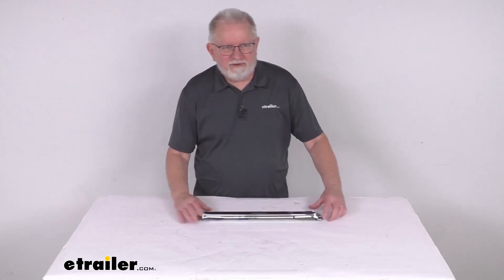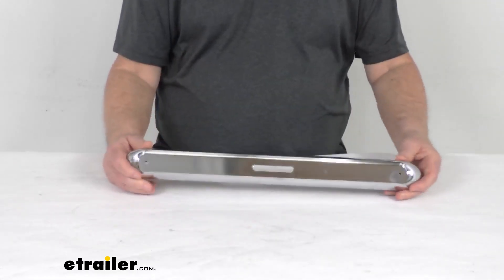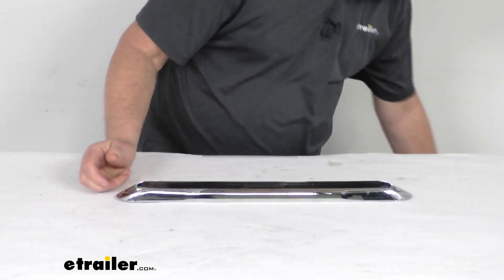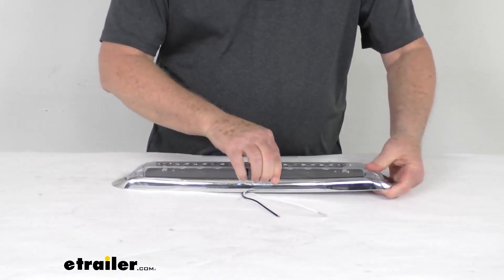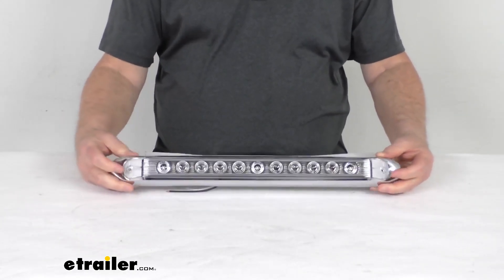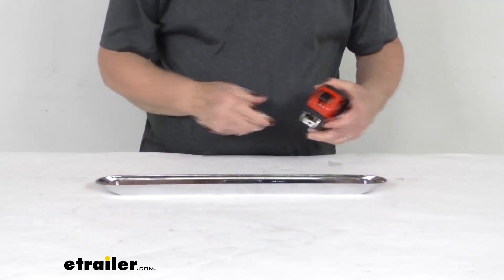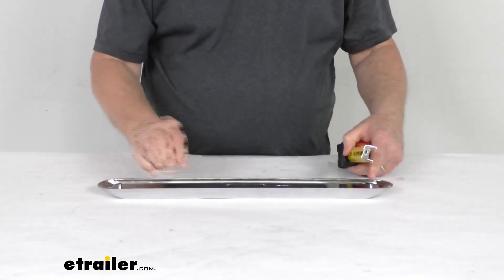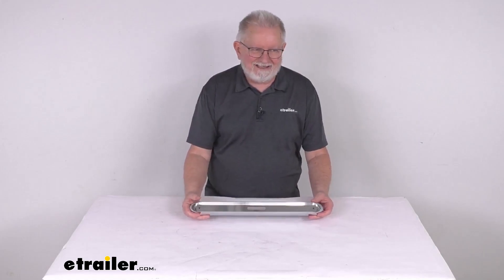etrailer | Review of Optronics Trailer Lights - Surface Mount Chrome Base - A79CB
Hello everybody, this is Jeff at etrailer.com.  Today we're gonna take a look  at the surface-mount chrome base  for the Thin Line Series LED lights.  Now this chrome base is a surface mount design,  lets you install your Thin Line Series lights either  vertically or horizontally to the rear view trailer.  It is a chrome plastic construction  and it's chrome base will enhance the appearance  of your Thin Light Series LED lights.  Now on our product page for this part number,  it does list the part numbers of the lights  that will work in this space,  and I happen to pull one of those,  just to show you how it works.  Here's one of those lights.

You can see the two wires, power and ground,  are right in the center,  and the base has a cutout for that.  So you just put your wires through the hole  and then when you drop it into the base, it's a snug fit.  You just go ahead and push down on that.  And when you do that, you'll notice the holes line up,  right here, and when they line up,  that's where your screws will go.  It needs two screws to install.

Now the screws are not included.  Basically they'll go through the light and the base  and hold it all into place.  Now a few measurements on this base.  I'm gonna go ahead and pull the light up.  The overall length from this end to this end,  we put a tape measure on it, is right at 19 inches long.

The width on it, right at two inches wide,  and the total depth is about 13/16ths of an inch.  Now the mounting holes, which are right here,  center to center on those,  put the ruler on it, is right at 16 and 1/8ths-inches.  Well that should do it for the review  on the surface-mount chrome base  for the Thin Line Series LED Lights.